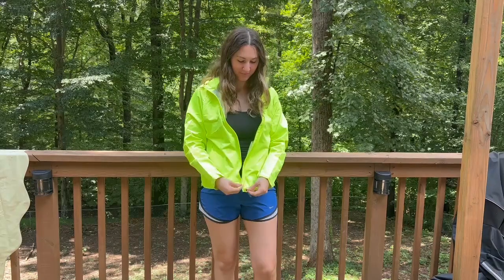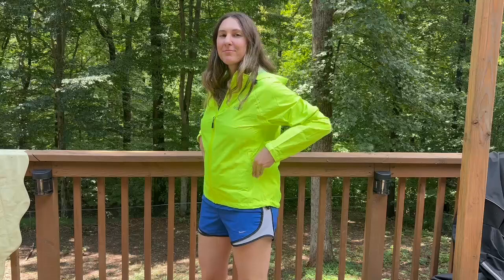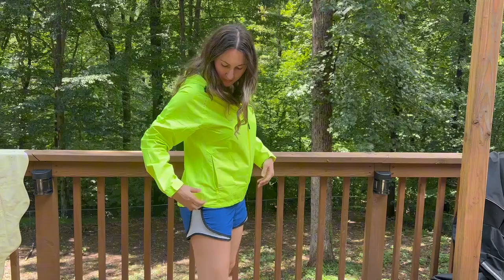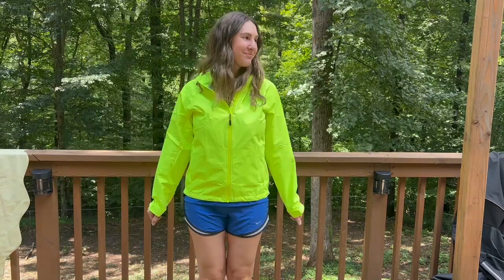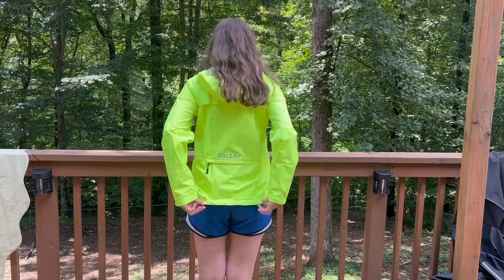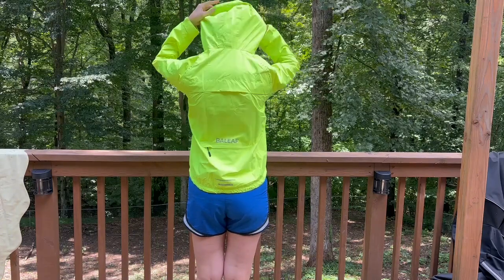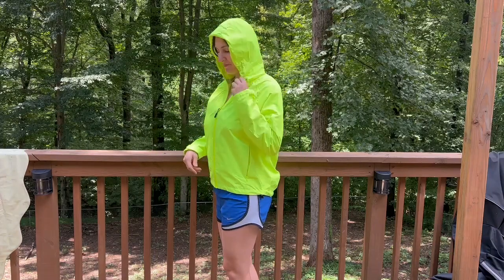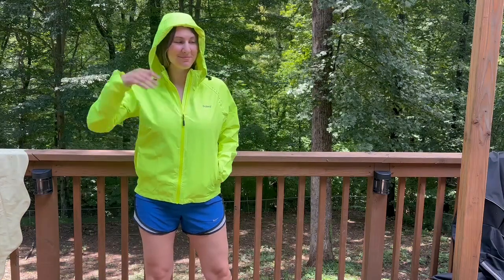BALEAF Women's Rain Jackets Waterproof Windbreaker